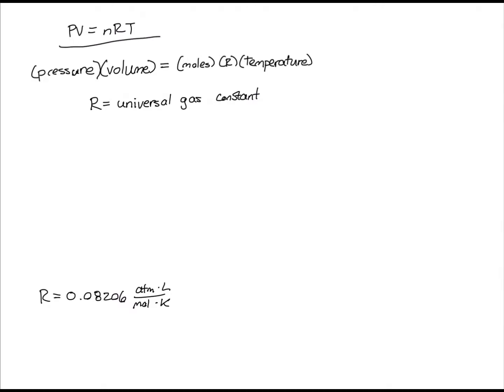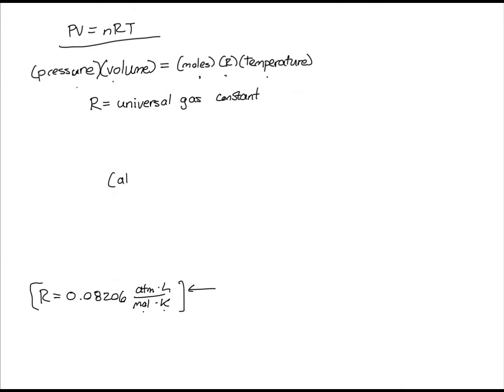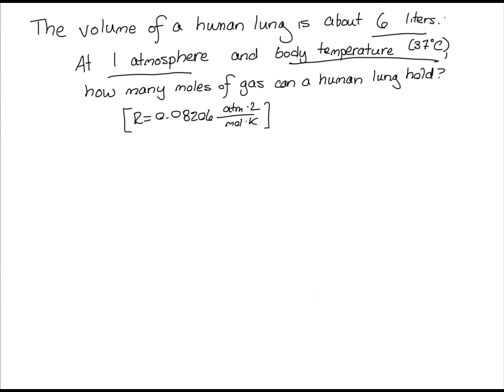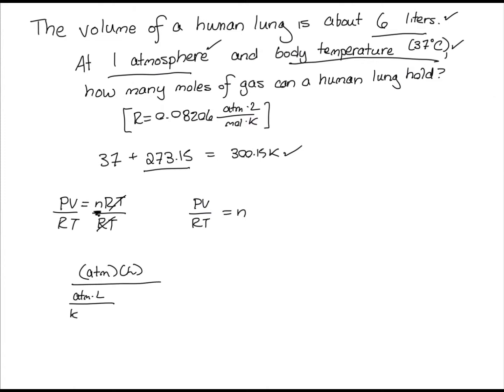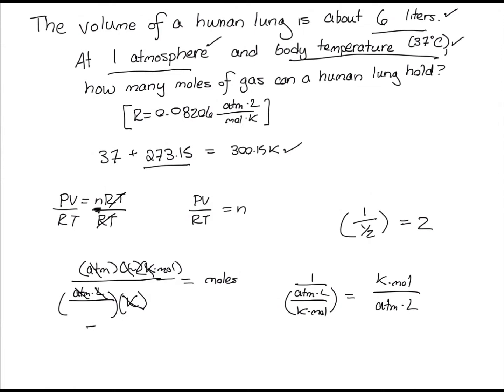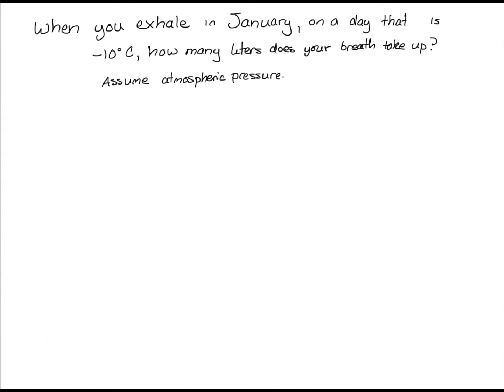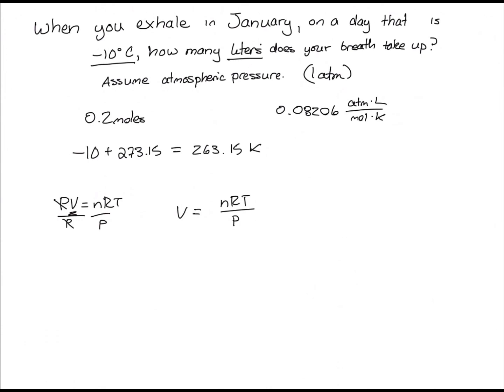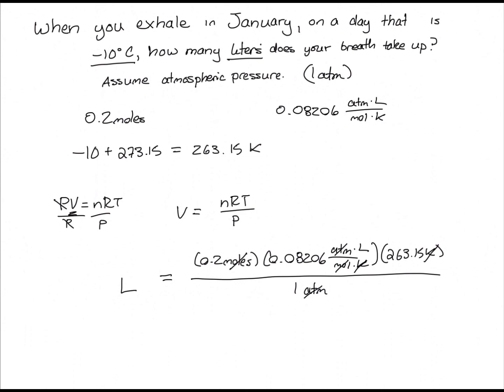Ideal Gas Law